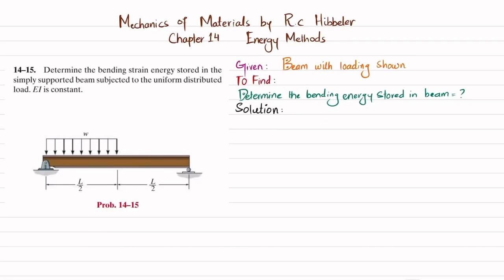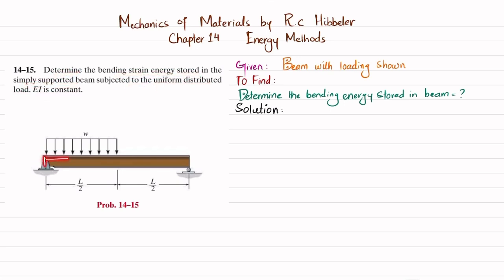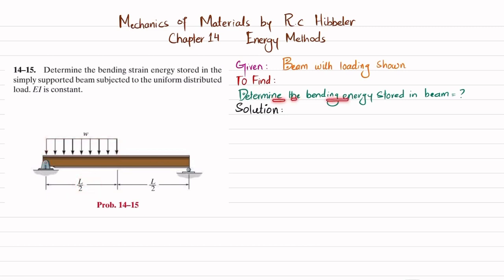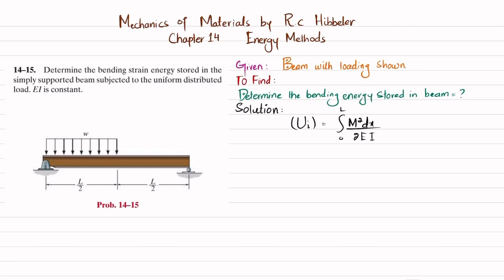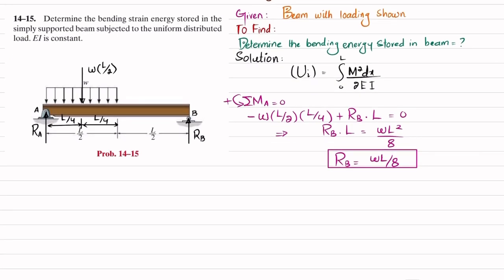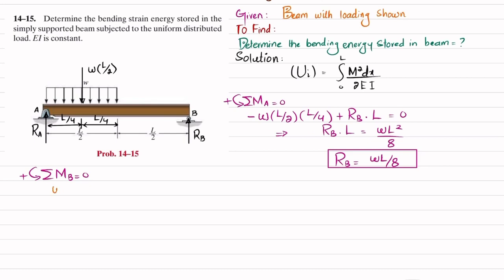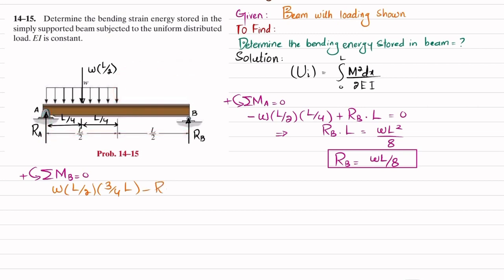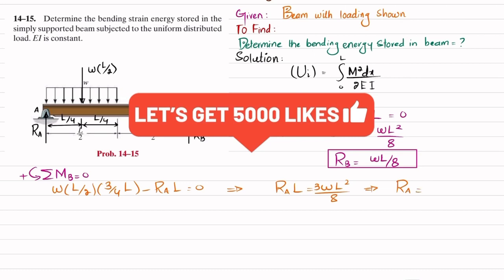14-15| Determine the bending strain energy stored in simply supported beam | Mechanics of materials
14–15. Determine the bending strain energy stored in the simply supported beam subjected to the uniform distributed load. EI is constant.
287 Problem solutions of all chapter of  Mechanics of Materials by Beer & Johnston